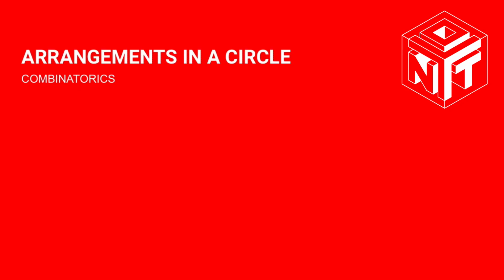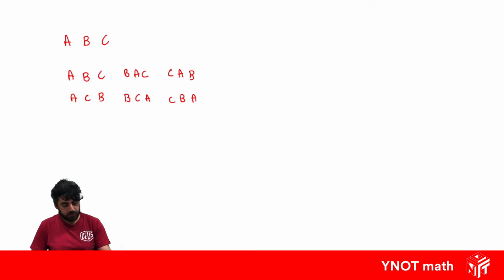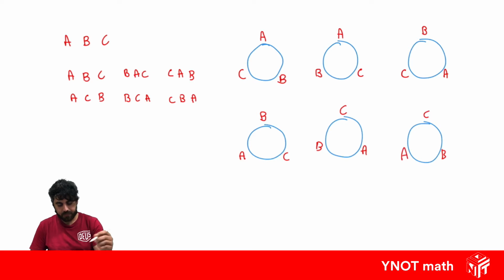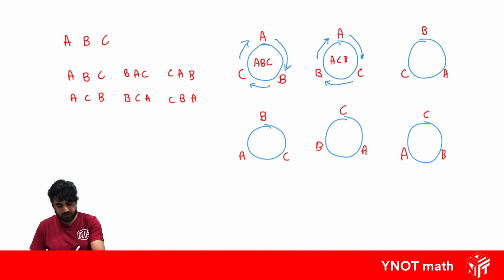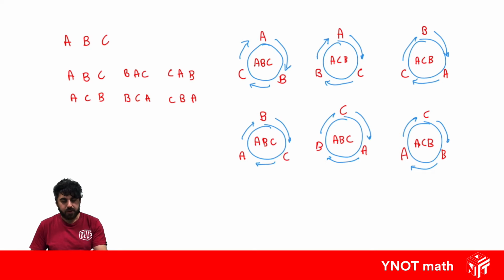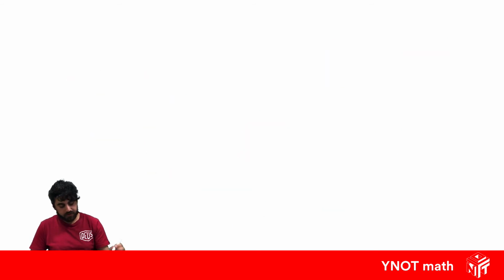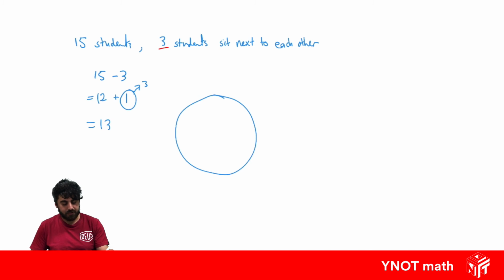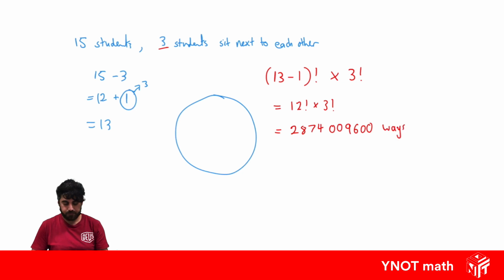Arrangements in a Circle